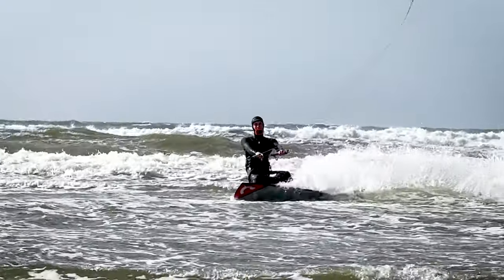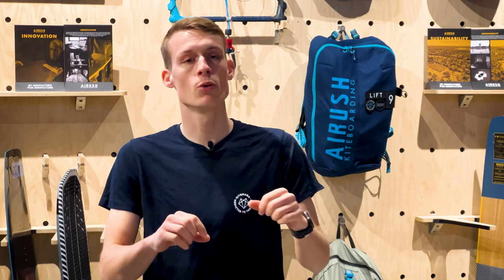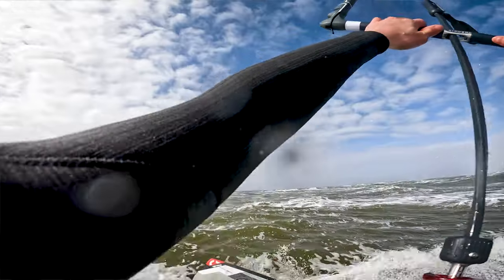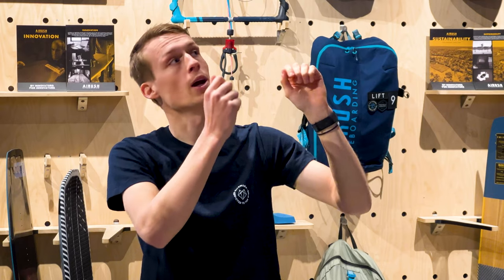We Tried The New Airush Lift V3 | Kitemana Reviews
In this video we test the new Airush Lift V3 2023!

Do you want to know more about the New Lift? Watch teamrider Gijs Wassenaar explain everything about this new kite

Time codes:
00:00 Intro
00:24 Riding
02:50 Conclusion
04:17 Testival 2023